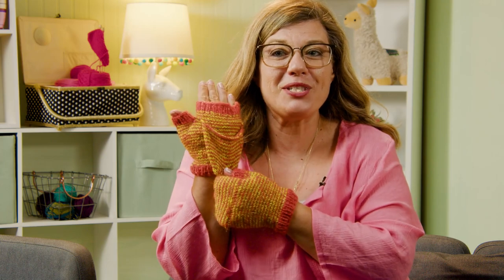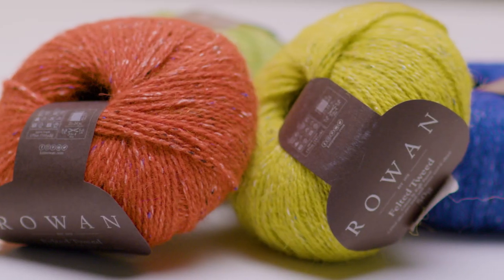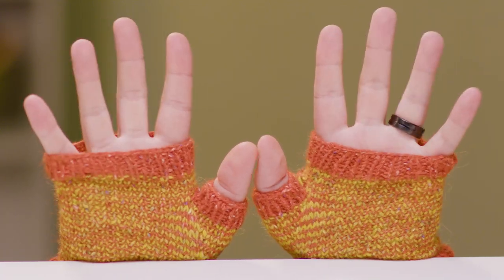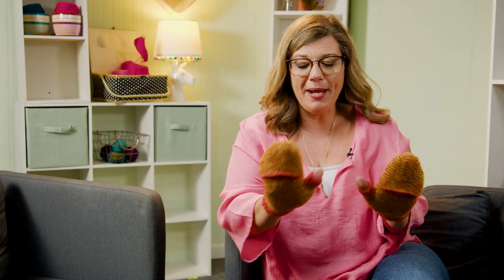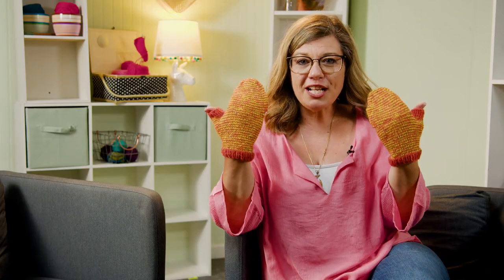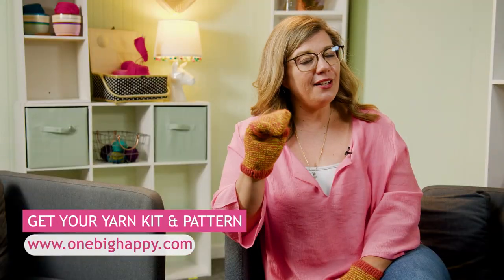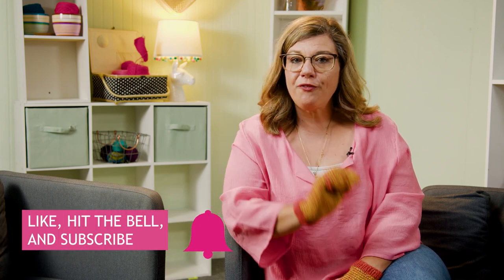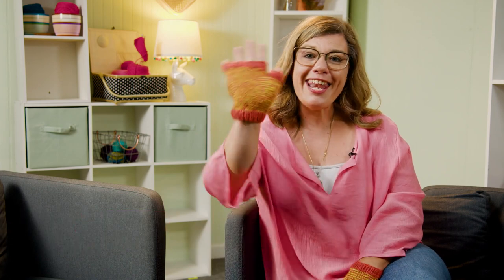Preview: Frutti Stripe Flip-Top Mitts Knit-Along with Jenny Fish | One Big Happy Yarn Co.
~About the Frutti Stripe Flip-Top Mitts Knit-Along~
Knit up a bright and bold pair of flip-top fingerless mitts and learn helix knitting while you do it! Create fun stripes and a versatile pair of mitts to keep you warm but still able to use your phone.